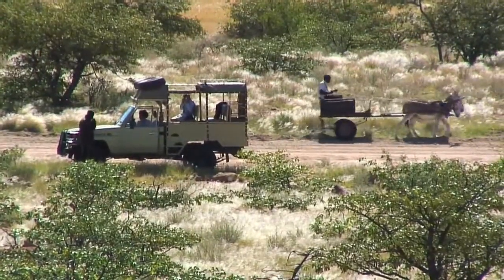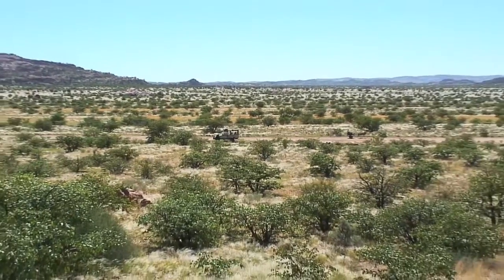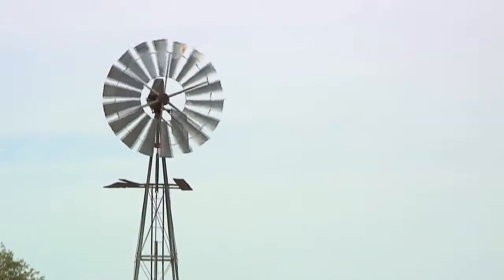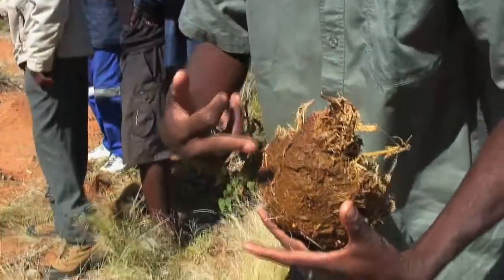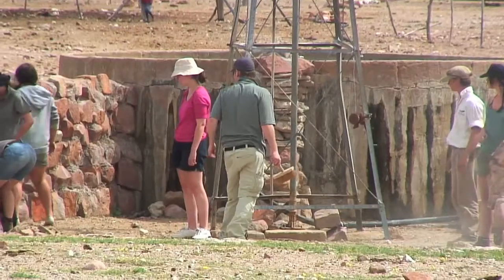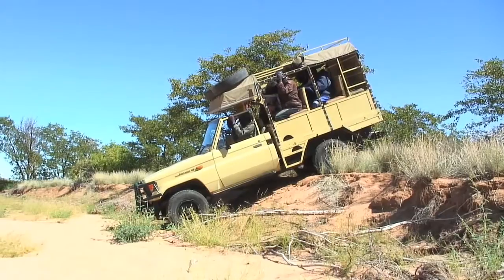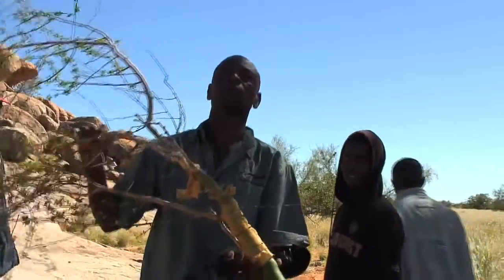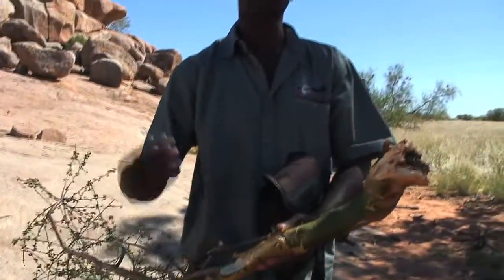People of Change :: Elephant Human Relations Aid (EHRA)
Elephant - Human Relations Aid (EHRA) - Swakopmund, Namibia

Short-documentary about the work of EHRA, a Namibian non-profit organization aimed to facilitate the peaceful co-habitation among subsistence farmers, community members and desert adapted elephants living in the region.